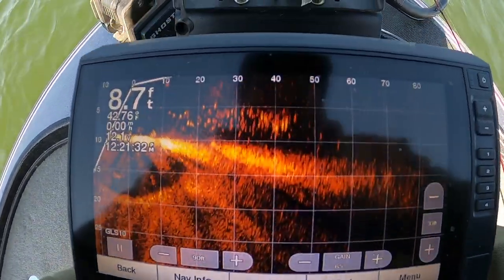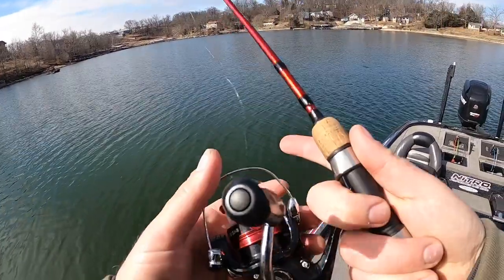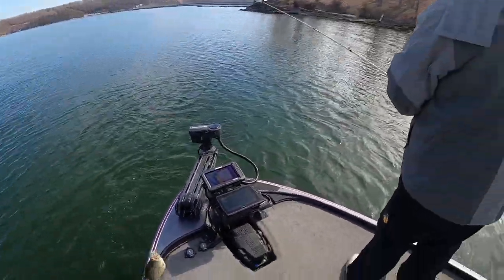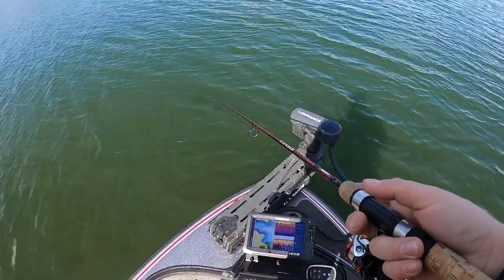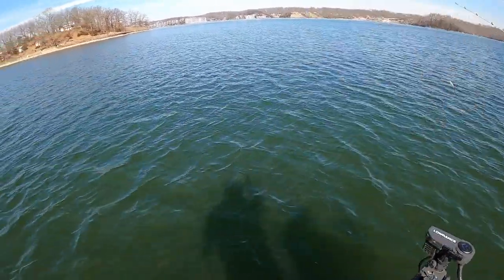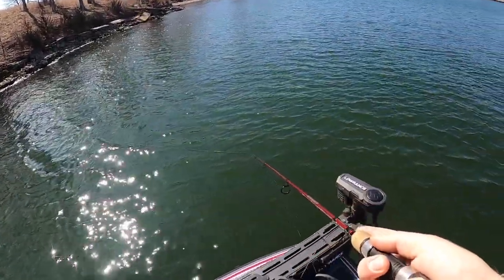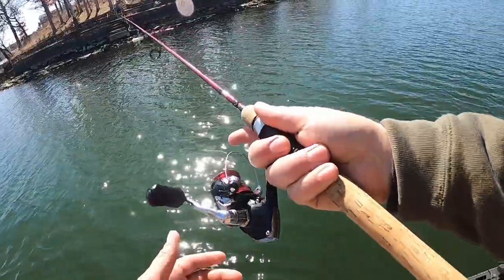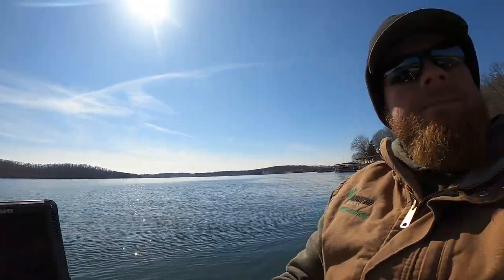Winter Crappie Slam | Big Schools | Lake of the Ozarks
This is hands down the best time of year to catch big crappie at Lake of the Ozarks. Check out he latest trip that Nathan took his dad on to catch some winter time crappie. There is still time! Get out and catch your limit!